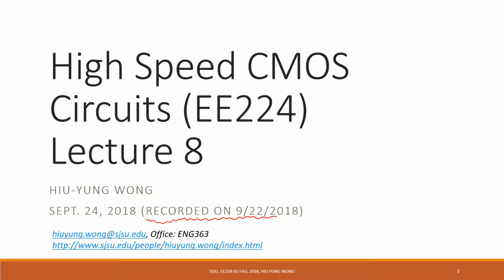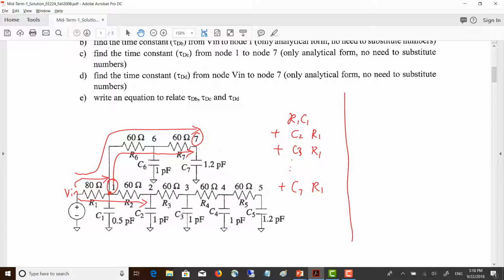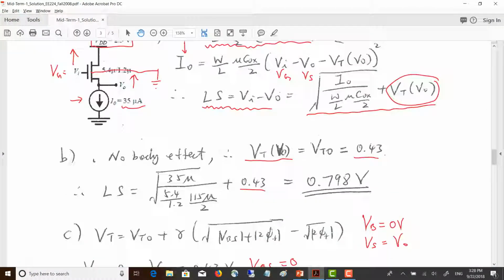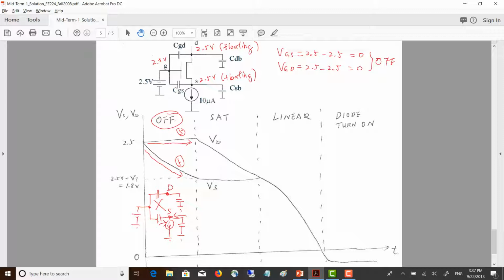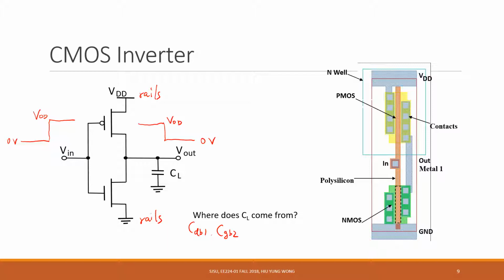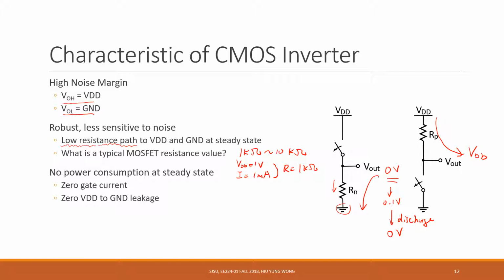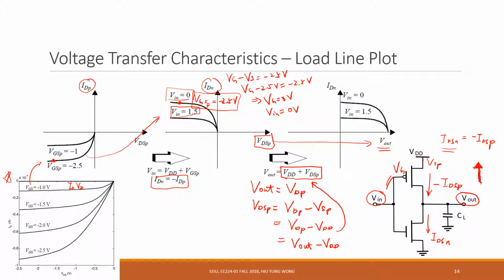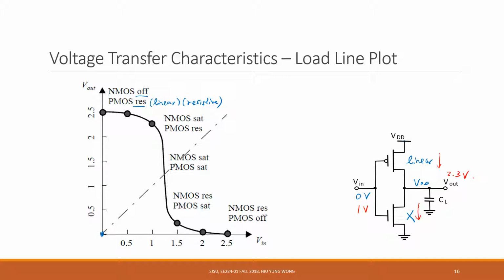EE224 Mid-term 1 and Inverter Intro